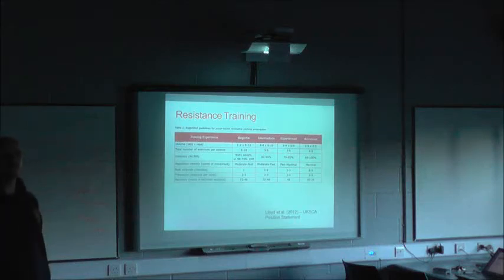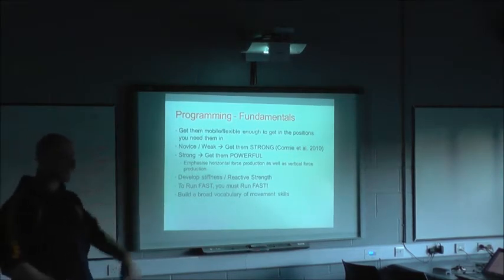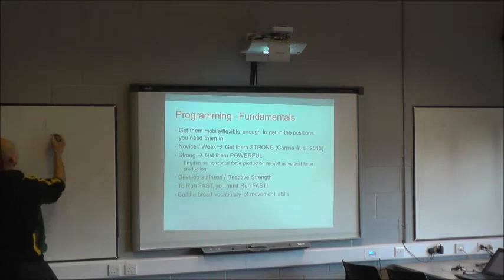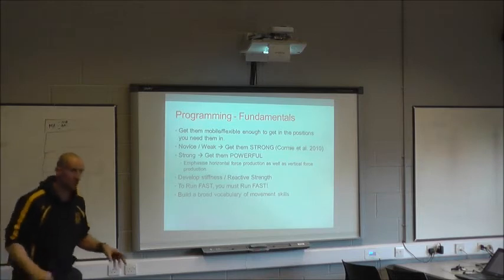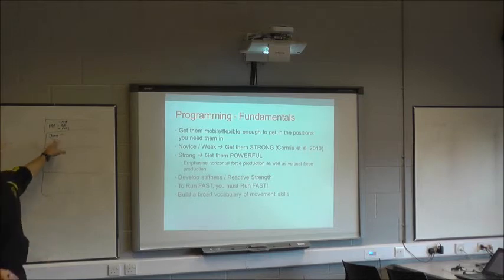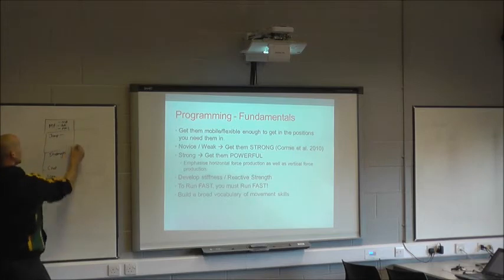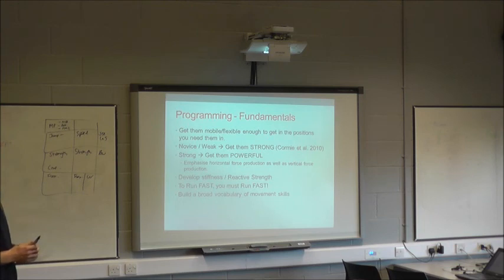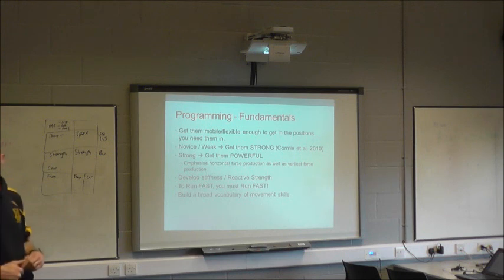Programme Design - Proformance Strength & Conditioning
An insight to our programme design